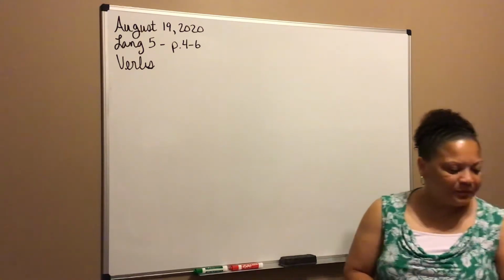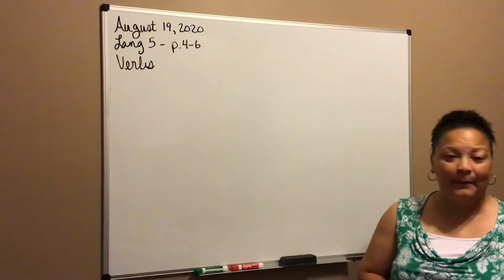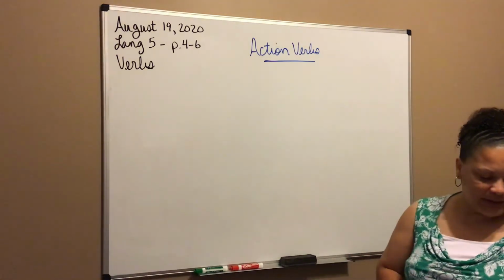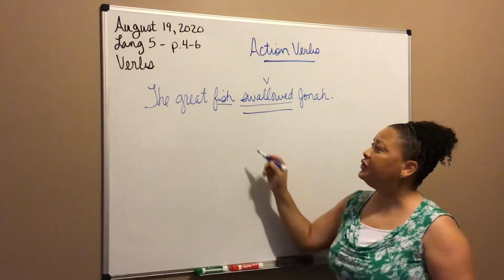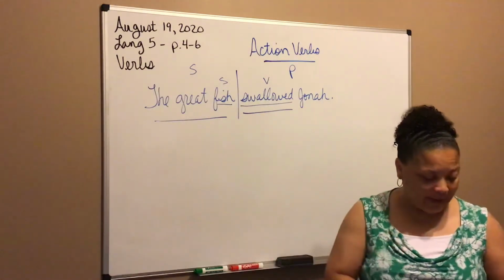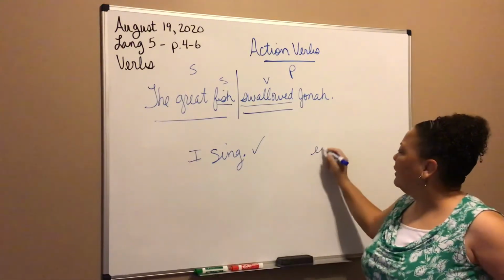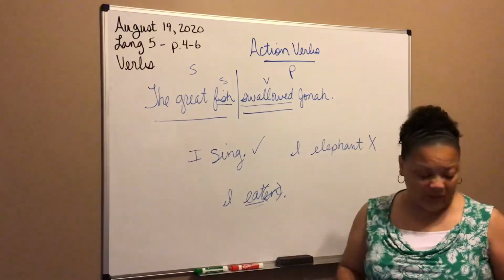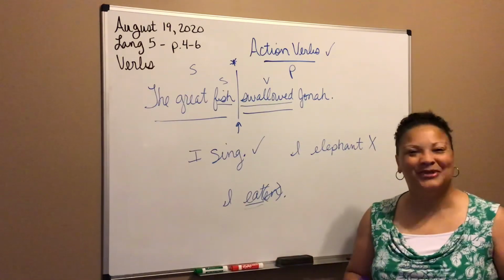Lang 5 - Aug 19